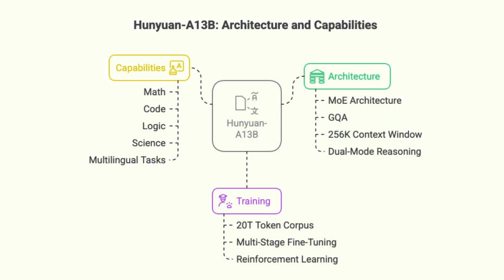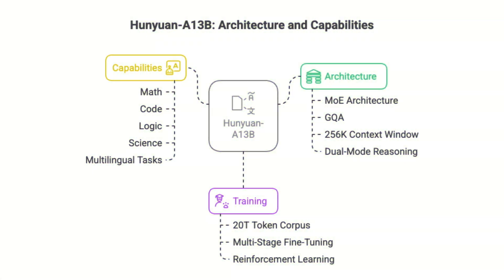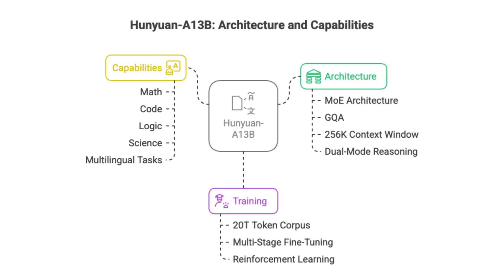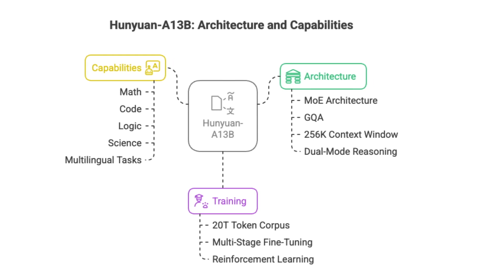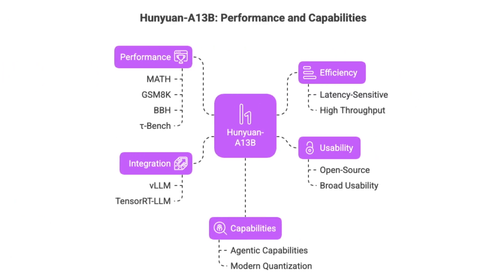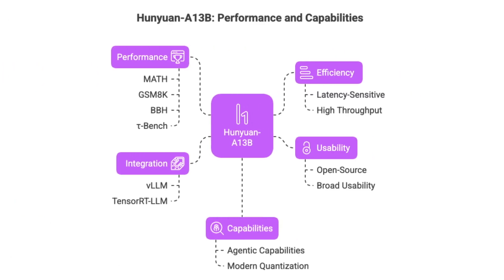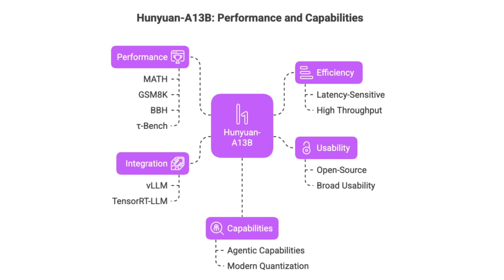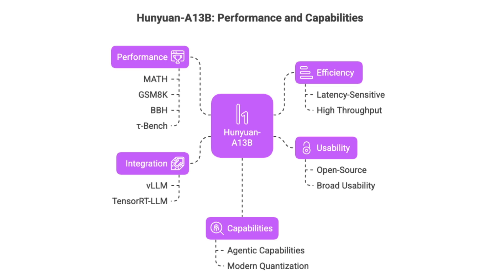Tencent has open-sourced Hunyuan-A13B, a Mixture-of-Experts (MoE)LLM with 13B active parameters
Tencent has open-sourced Hunyuan-A13B, a Mixture-of-Experts (MoE) large language model with 13 billion active parameters and a 256K context window. Despite having fewer active parameters, it delivers competitive performance across math, logic, coding, science, and agentic tasks, outperforming or matching much larger models on benchmarks like BFCL-v3 and τ-Bench. Hunyuan-A13B features dual-mode reasoning—fast-thinking for low-latency responses and slow-thinking for complex multi-step tasks. It is trained on a curated 20T token corpus and optimized with multi-stage supervised fine-tuning and reinforcement learning. With Grouped Query Attention (GQA), efficient inference, and support for major deployment frameworks, Hunyuan-A13B combines performance, scalability, and accessibility, making it a strong option for real-world applications requiring both accuracy and computational efficiency.